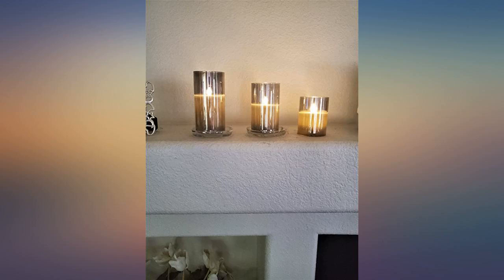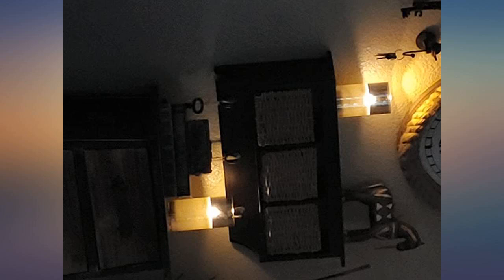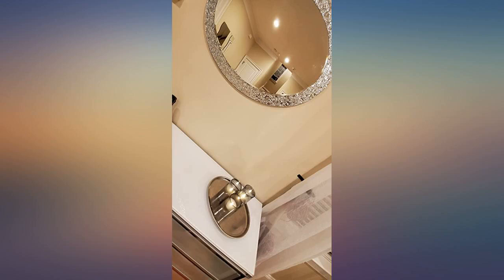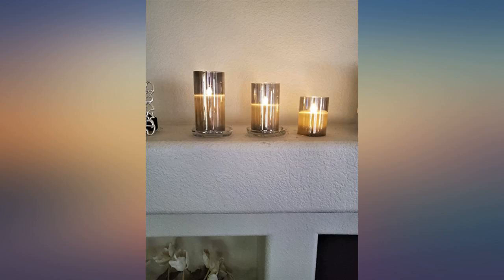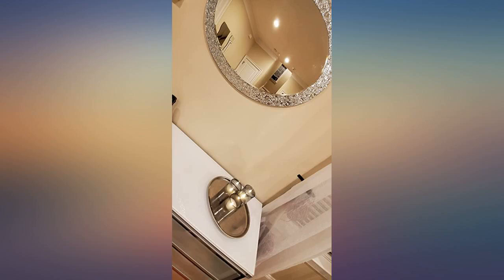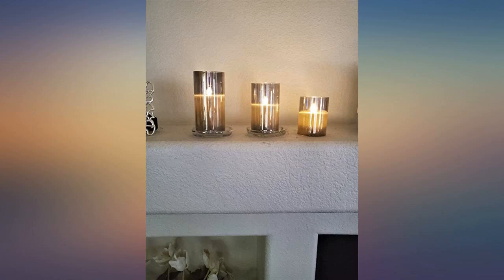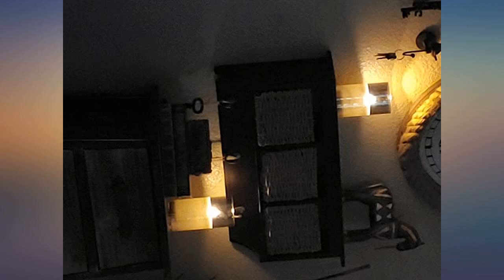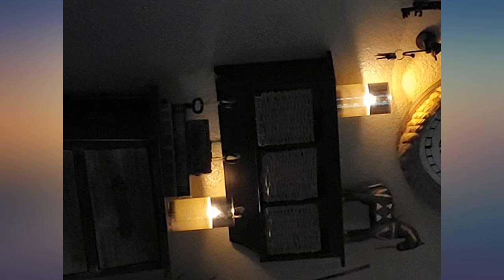GenSwin Gray Glass Battery Operated Flameless Led Candles with 10-Key Remote and review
Main Features:
by entering your model number.. PACKAGE LIST: You will get three flameless led candles(D 3” x H 4”, 5”, 6”), a 10-key remote control, a use manual. Operated by 2 AA batteries(not included).. REAL CANDLES: These amazing flameless candles are made of real wax with grey glass, the wick design and warm flickering light making it more realistic. It can be widely applied to Birthday, Christmas, Home decorations, Bars, Hotel, Party, Holiday, Wedding, or other occasions.. 10-KEY REMOTE CONTROL AND TIMER: In addition to feeling warm ambient, you can also control them intelligently. You will receive a 10-key remote control to all candles. You can set your candle on a 2 / 4 / 6 / 8 hour timer, adjust brightness, change flicker mode.. 100%SAFE: Flameless pillar candles without real fire. There is absolutely no fire or burning danger and it is safe for families with pets or young child, you can have perfect ambient evenings with peace of mind.. SATISFACTION GUARANTEED: Each flameless pillar candles is thoroughly and rigorously tested.